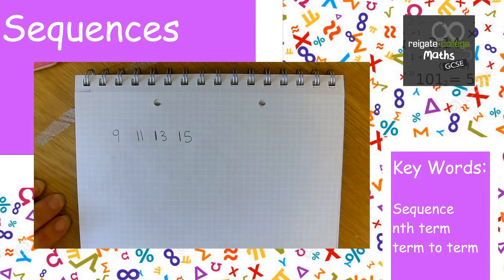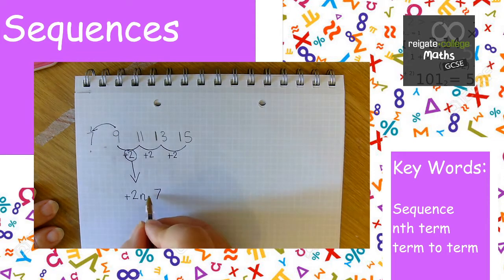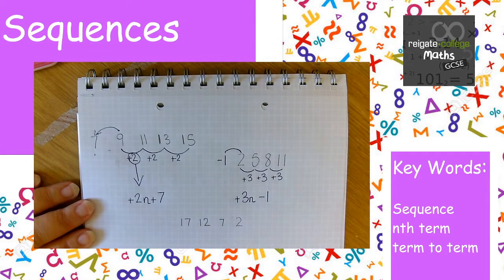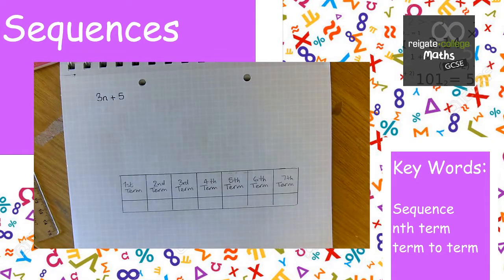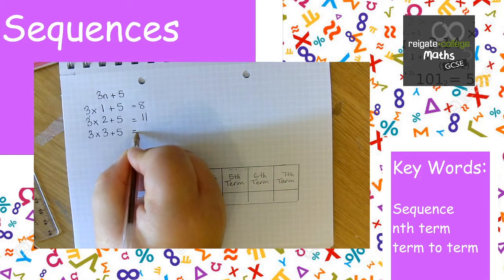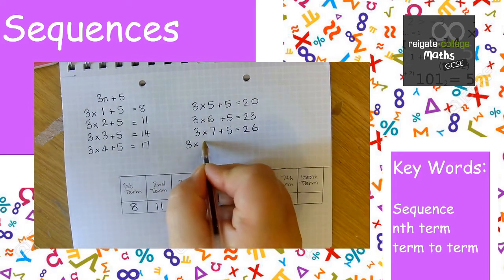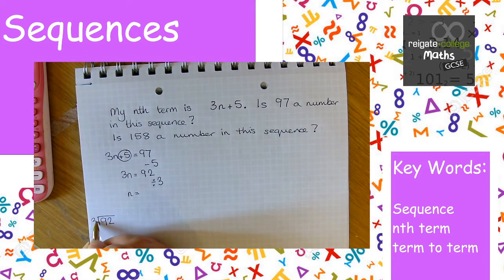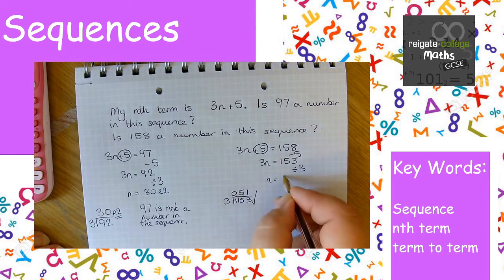Sequences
The topic of sequences begins with the skill of being able to spot a pattern in a sequence of numbers or pictures and continue that pattern, it then progresses to the most complex questions of identifying if a specific number appears in a sequence or not.  An exam question might ask you to write an nth term from a sequence or to write a sequence from an nth term.  This video will teach you all you need to know about sequences for your GCSE.